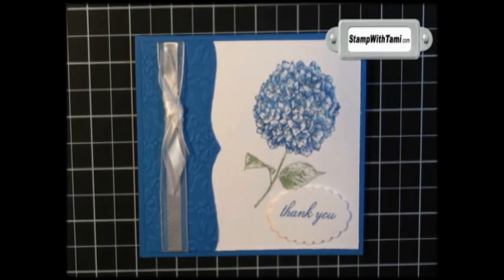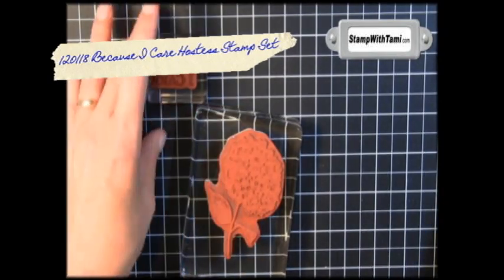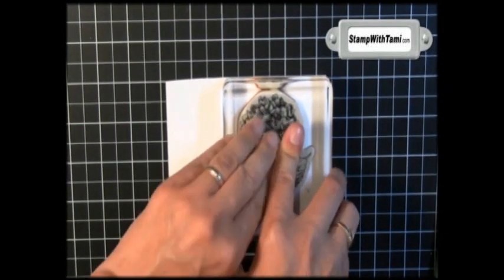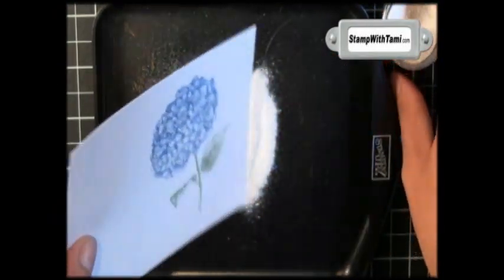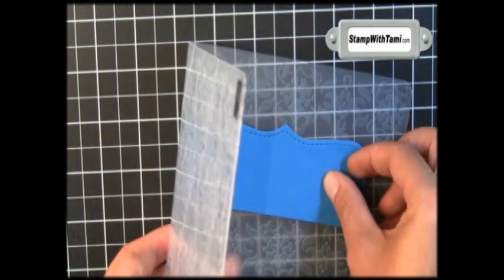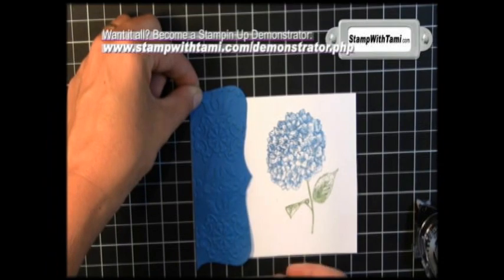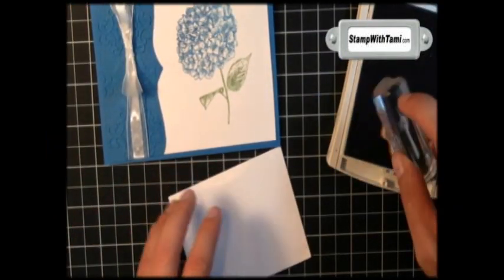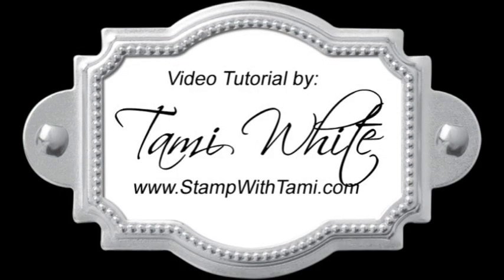Because I Care - Hydrangea Card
The Because I Care hostess stamp set is one of my favorites! I love the hydrangea flower image, it's so beautiful. I originally created this project for my stamp clubs when the 2011 Idea Book was released and this was a brand new stamp set. This idea book & catalog is nearing it's end, and that means the hostess sets will no longer be availalbe after June 30.

Tami White
Stampin' Up! Independent Demonstrator